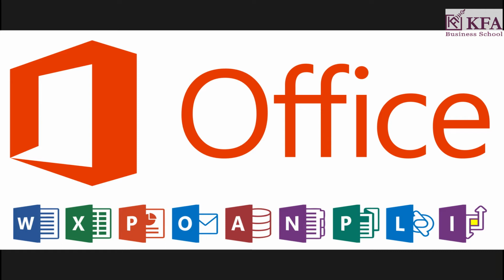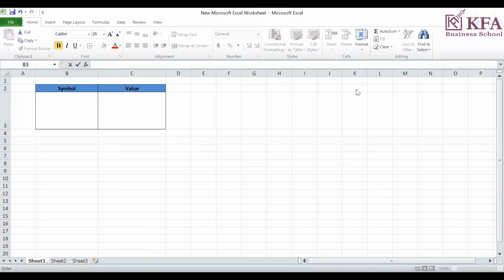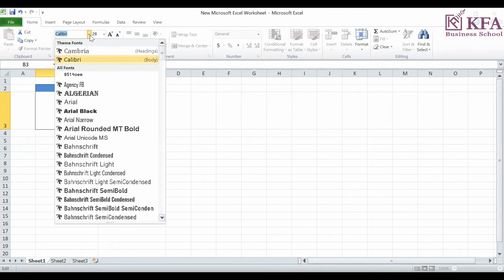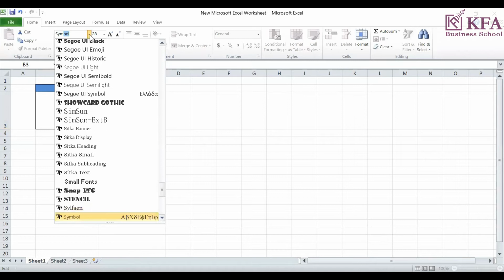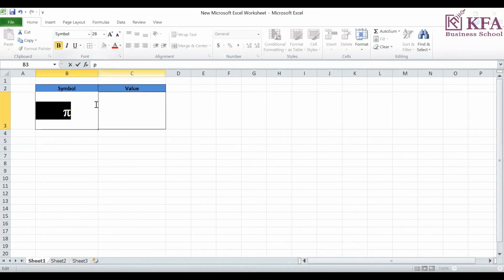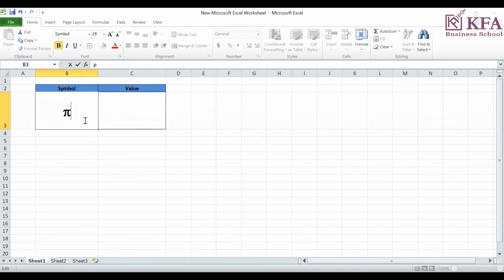Microsoft Excel - Writing Pi including the value